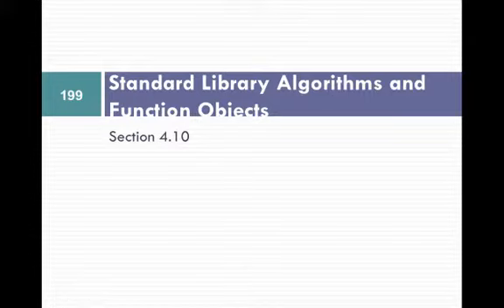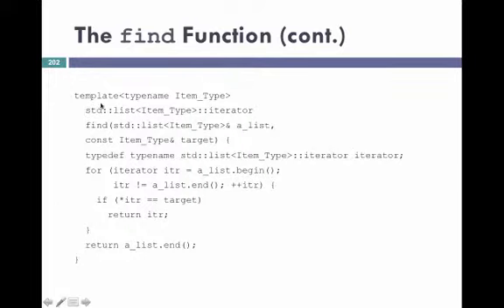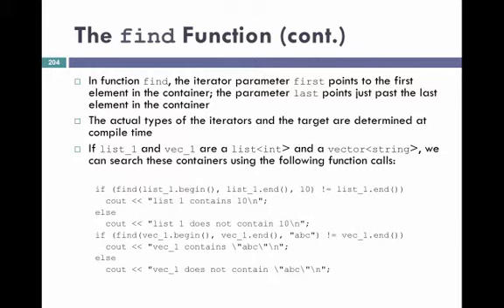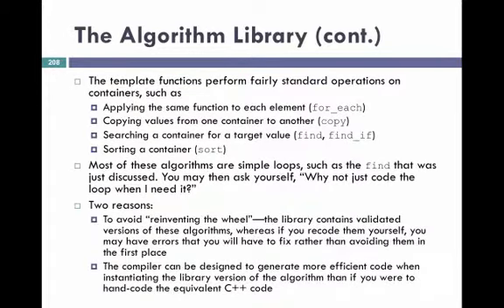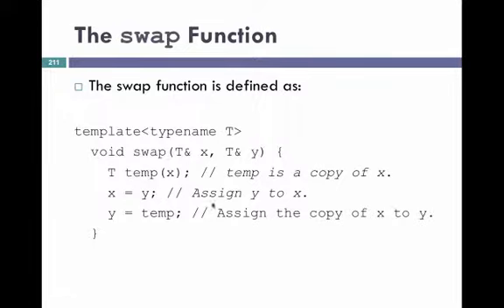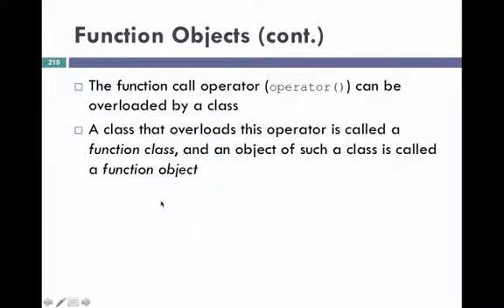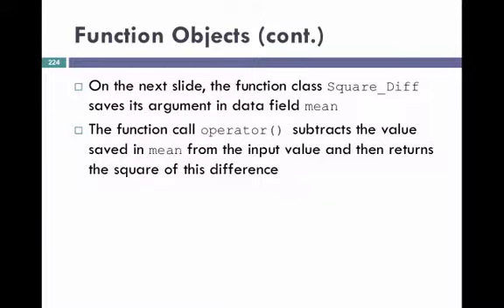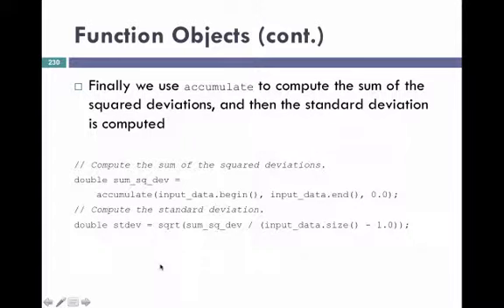CS 235 Slidecast 4.10